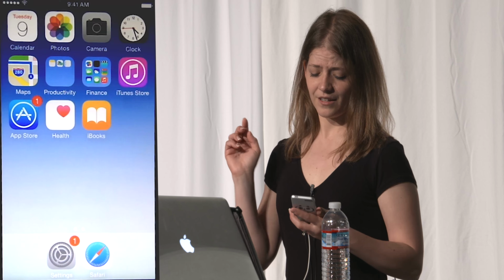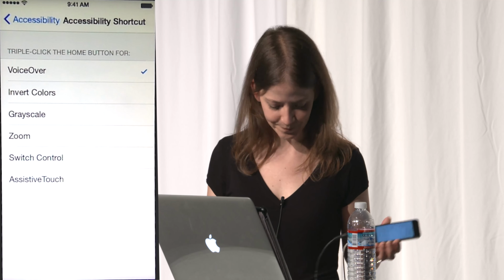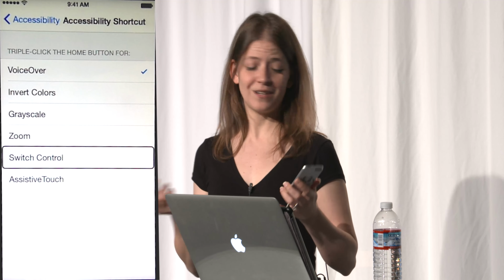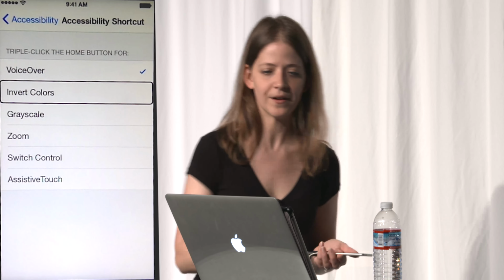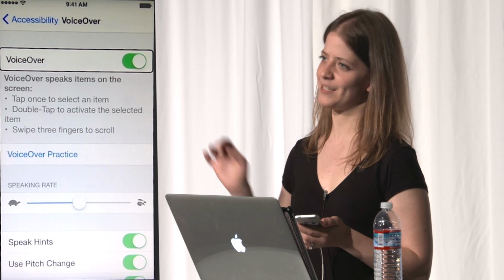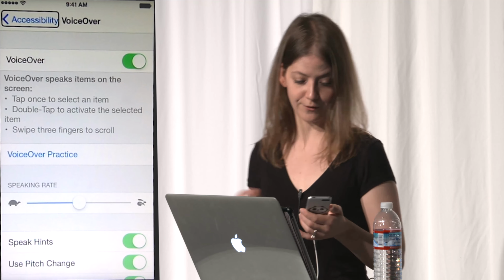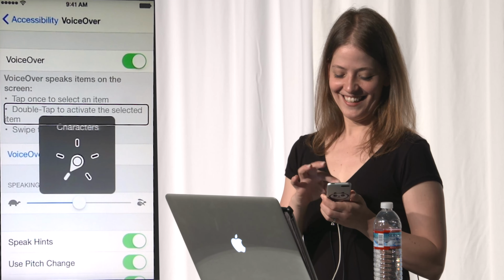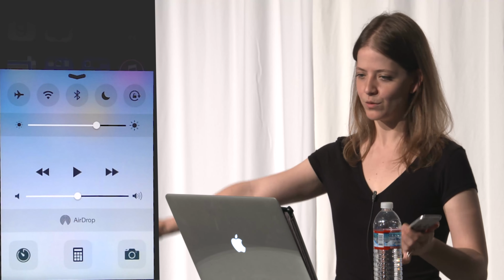Laura Savino, Layers 2015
Laura Savino demonstrates iOS accessibility features, urging designers to create better experiences for everyone.